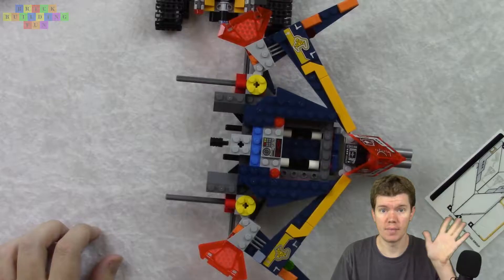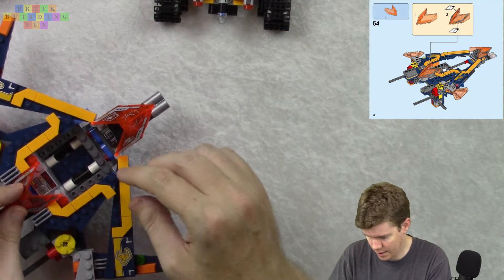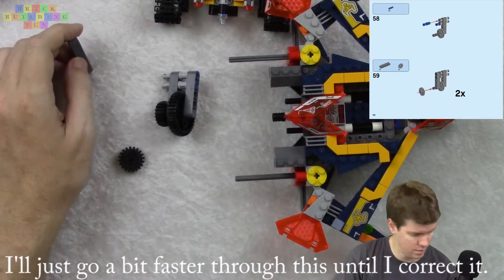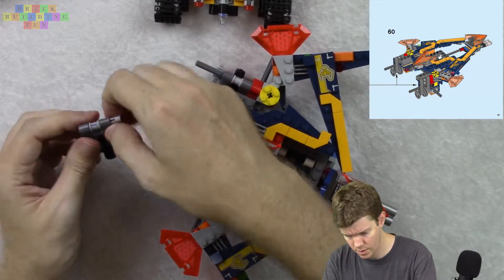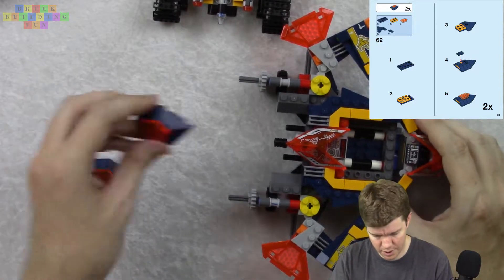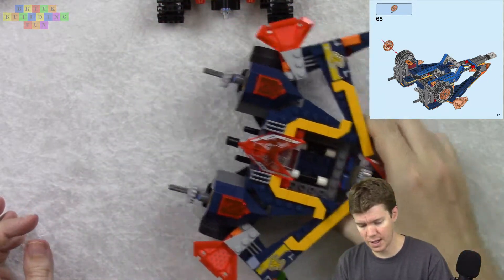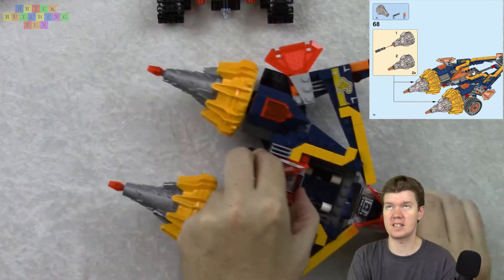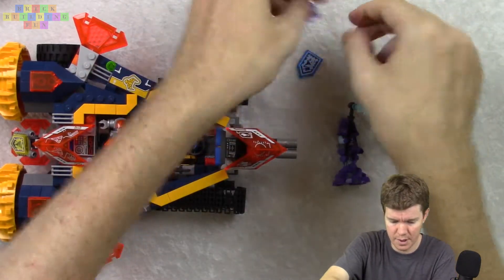Let's Build Lego Nexo Knights Axl's Rumble Maker part 6 FINALE!